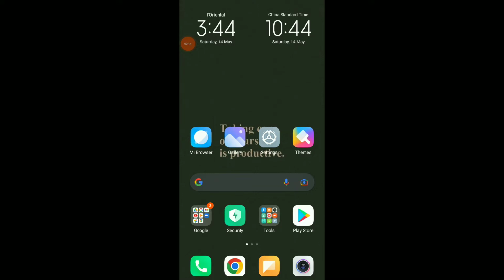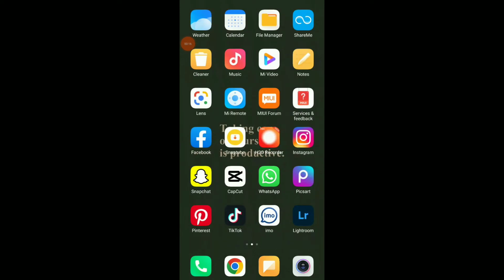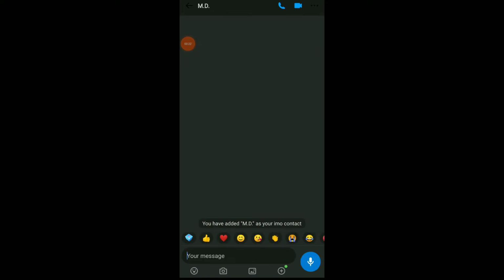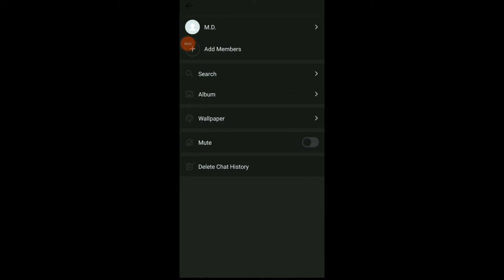How To Find Your Conversation Album On Imo App 2022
My idols on YouTube:
Mike Vestil
Ali Abdaal
biaheza
Kevin David
Incognito Money
Sara Finance
Everyday Money
Channel Makers
Vidiq
SuperHumans Life